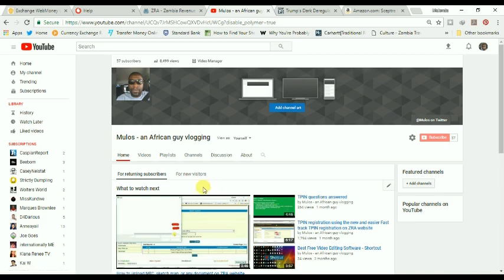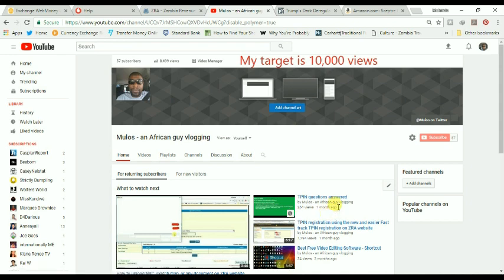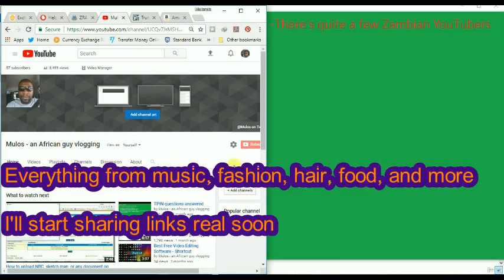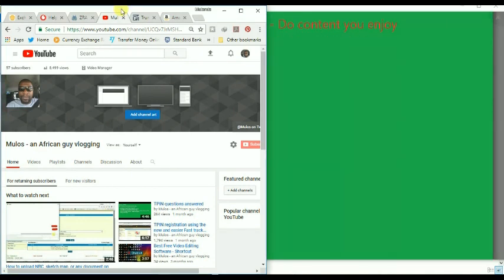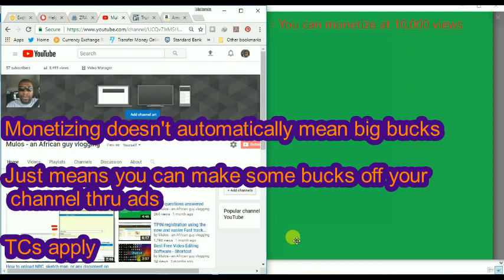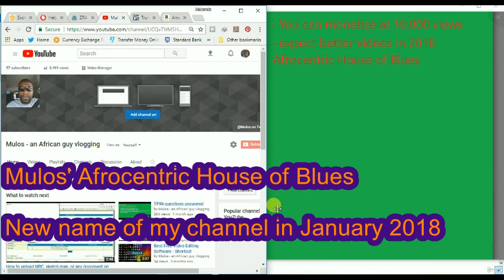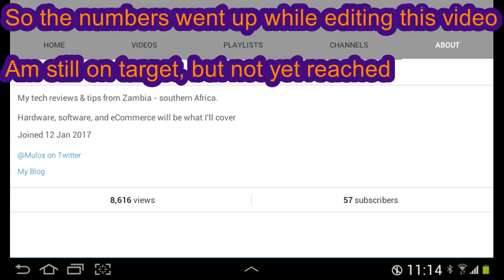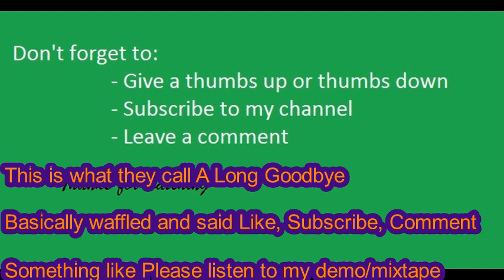10,000 YouTube Views - almost there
So I started my channel in January 2017, and December 2017 I'm at 8,499 as at the start of this video and 8,616 while still editing.

10,000 views is at least a month away, so I thought I'd make this video.

Thanks for all the views, likes, comments during the year.

See all y'all at 10,000.